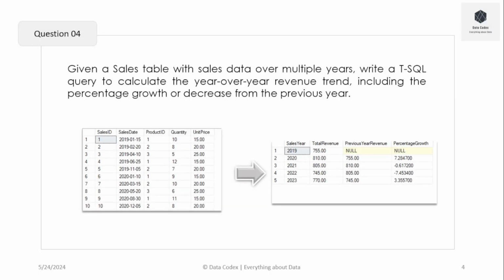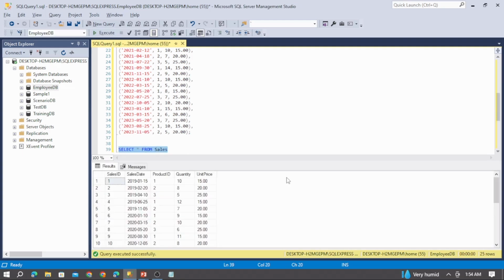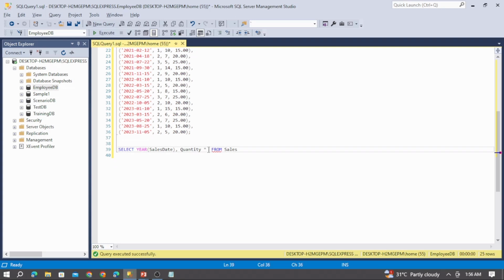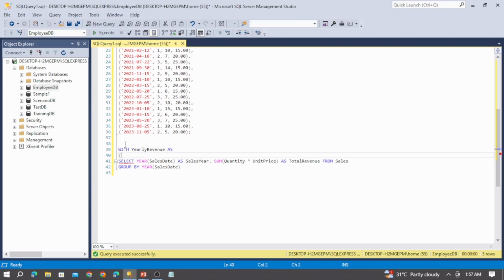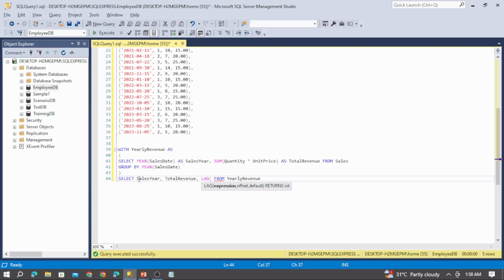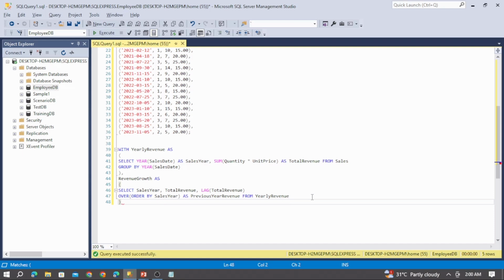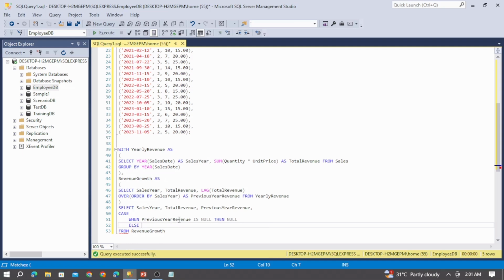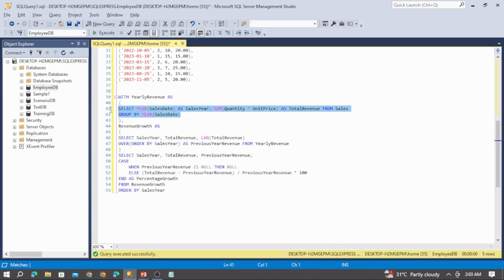Question - 04 | SQL Interview Questions | SQL Server